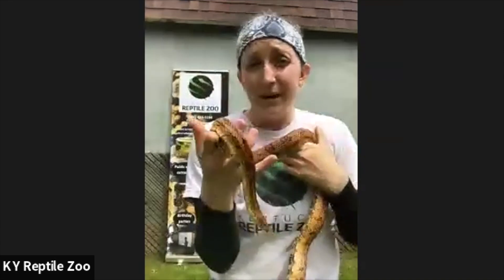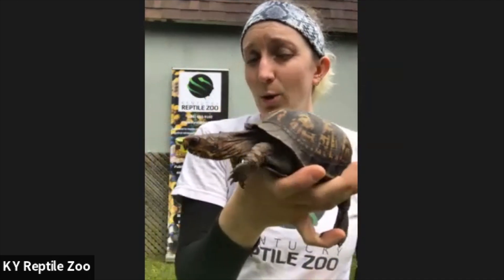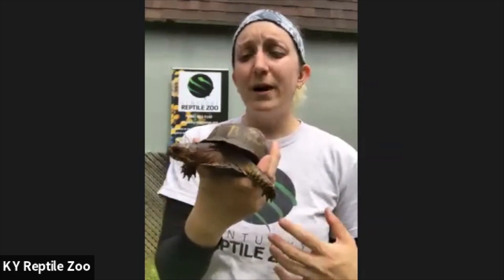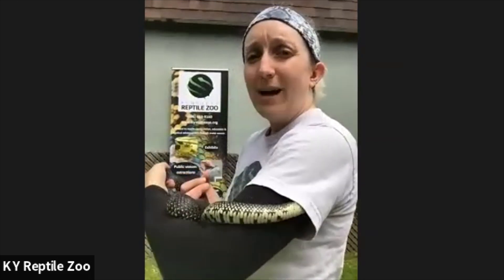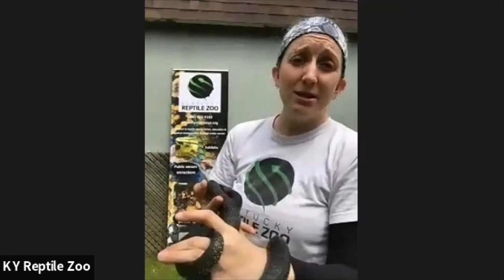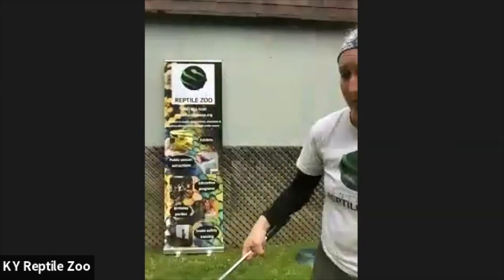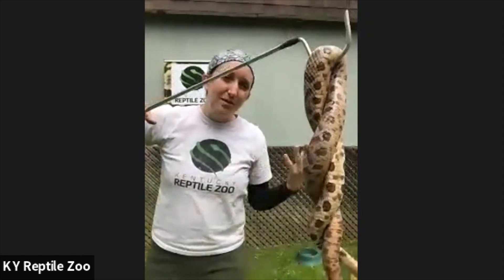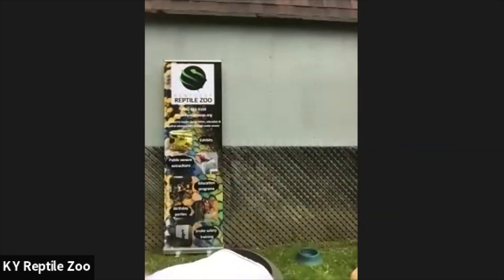Remake Learning Days 2022: Reptiles in your Backyard!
Footage from our Remake Learning Days event on April 29, 2022! Learn about a few of the reptiles from Eastern Kentucky and some tips on living with reptiles just beyond your backyard!